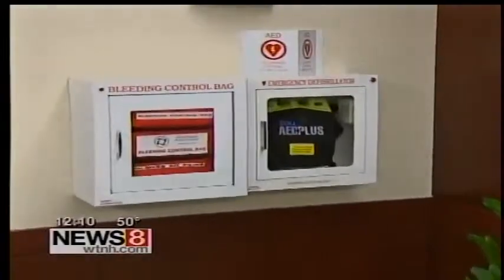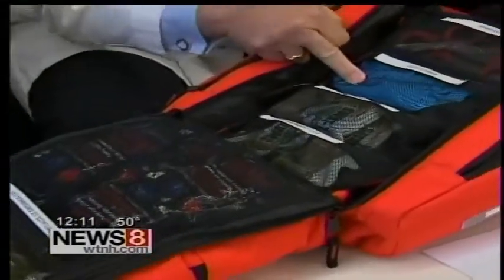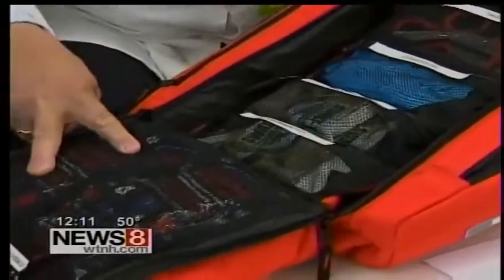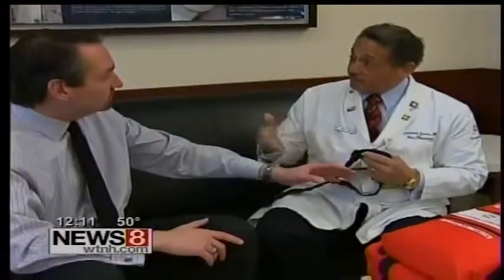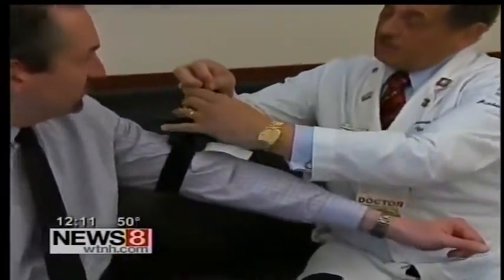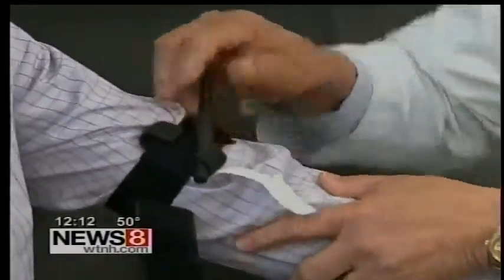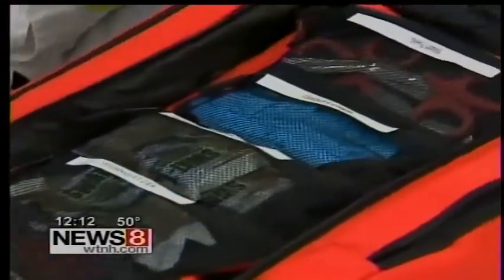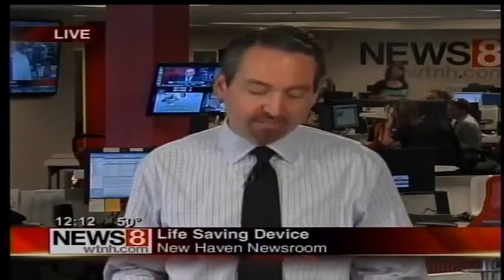032014 WTNH Jacobs Tourniquet